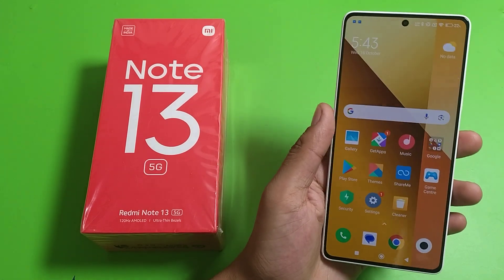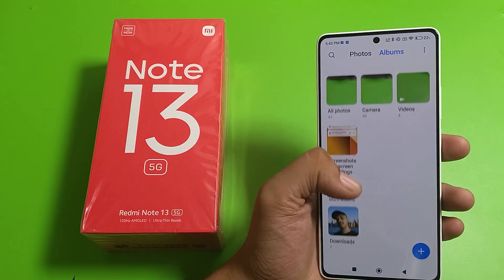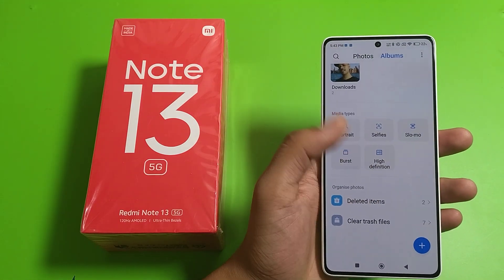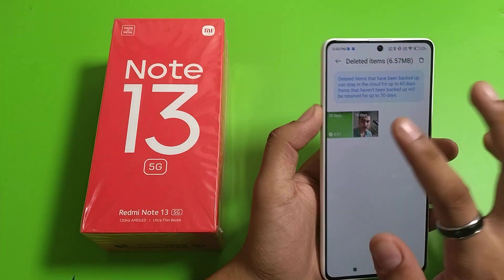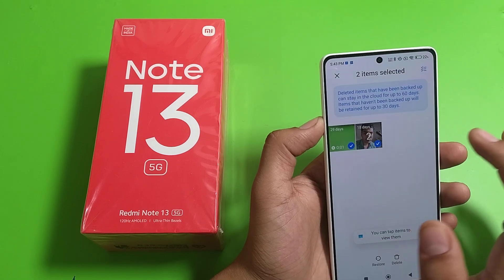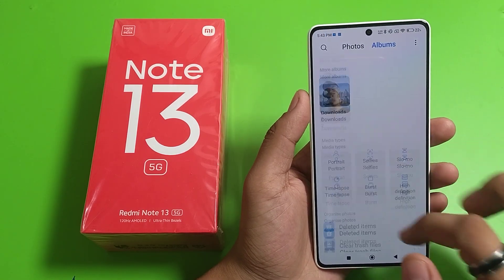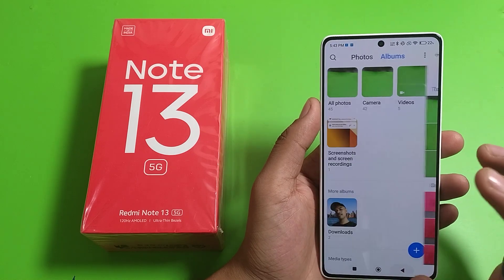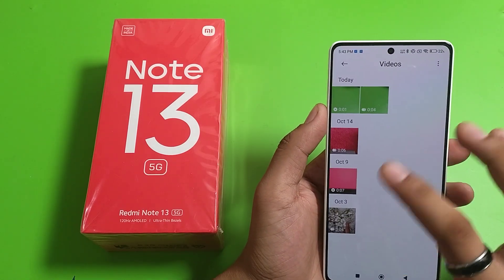Redmi Note 13 5G: restore videos, How to restore your videos in MI smart phone